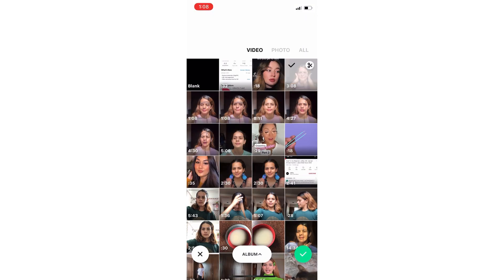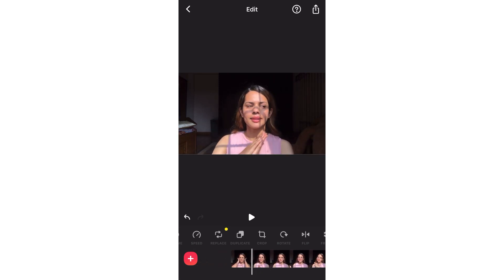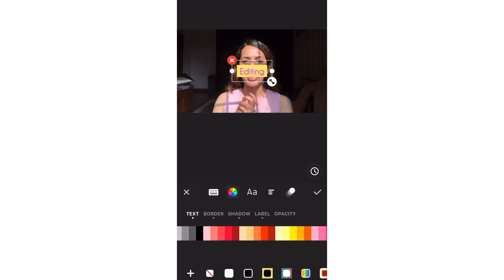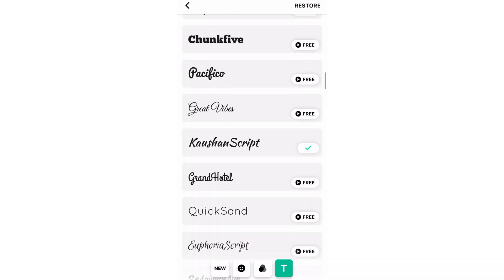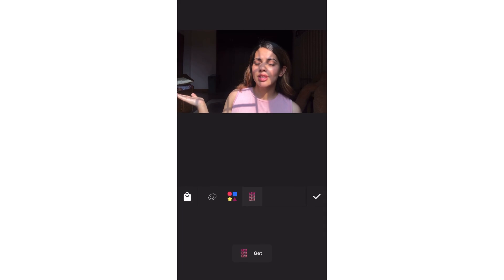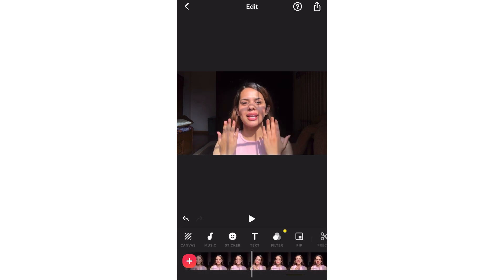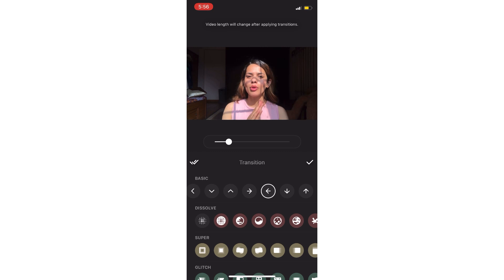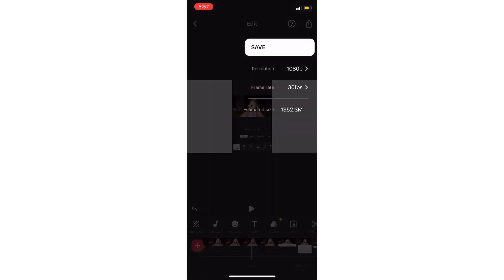HOW TO EDIT YOUTUBE VIDEOS ON MOBILE PHONE||NO WATERMARK|| ANDROID ||IPHONE|| INSHOT APP TUTORIAL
LEARN HOW TO EDIT YOUR VIDEOS USING THIS INSHOT APP